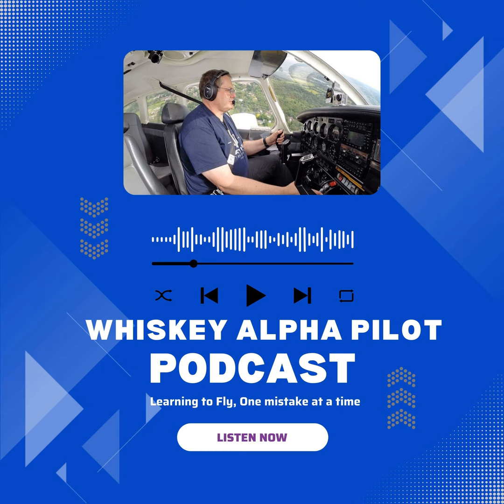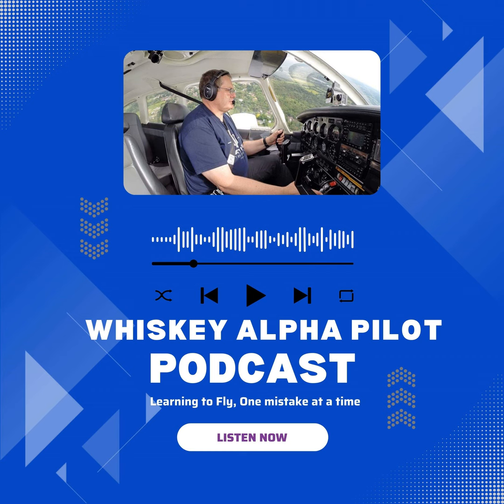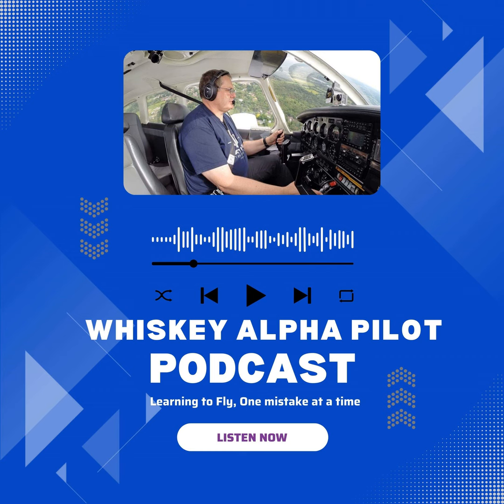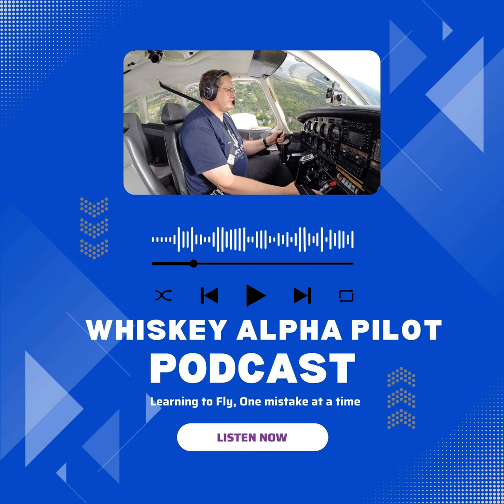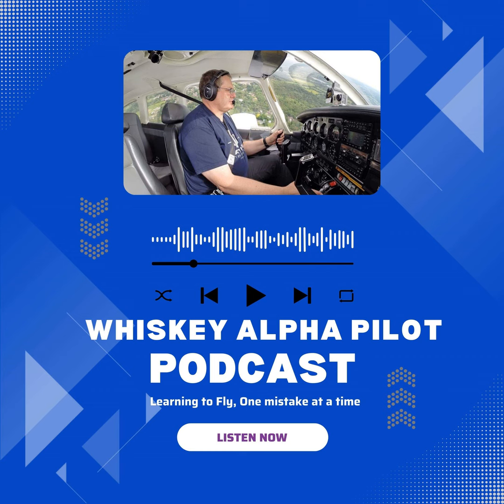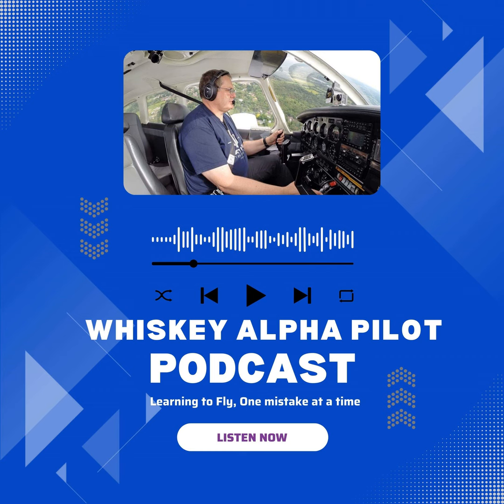The Price of Take-Off: Unveiling the Financial Journey of Private Pilot Training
Ever wondered how heavy your wallet needs to be to take to the skies? Buckle up, as I take you on a financial voyage into the world of pilot training. From the adrenaline-pumping trial flight that kickstarts your logbook to the nuanced selection of an aircraft that suits your stature and budget, like my trusty PA-28, I try to cover it all. I offer practical tips on how to navigate payments to flying schools while keeping your investment secure, and offer my take on the surprising costs that come with solo flights and ground school essentials. It's not just about the money; it's about making smart choices that keep your dream of flight a reality.

Strap on your headset and let's talk about the less-discussed aspects of becoming a pilot—the ones that hit your bank account. I'll take a look at the membership fees and hidden costs, the benefits of ground school versus self-study, and why  a medical certificate should be at the top of your checklist. And don't worry, I haven't forgotten the joy that comes with this journey; we'll explore the importance of connecting with fellow aviators and seasoned pros who can offer a windfall of advice. So, join me as we share laughs, insights, and maybe a few gasps at the price of charts, while always circling back to the ultimate goal—flying safely and with sheer delight.

I'm a UK based private pilot (PPL(A), who started to learn to fly in my 50s. I passed (just), but every flight is a learning experience.

I currently own 1/5 of a Cessna 172 - but I am not sure which bit is mine.